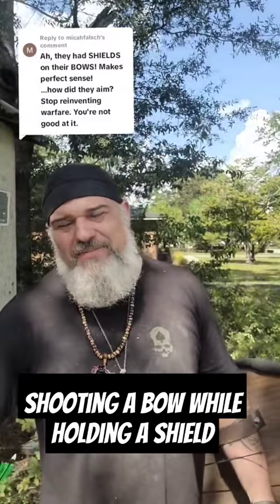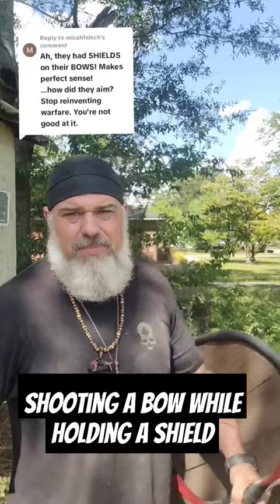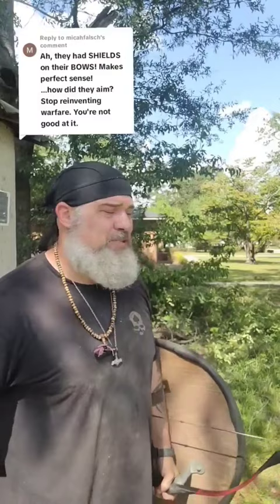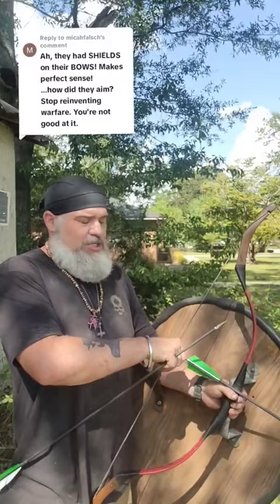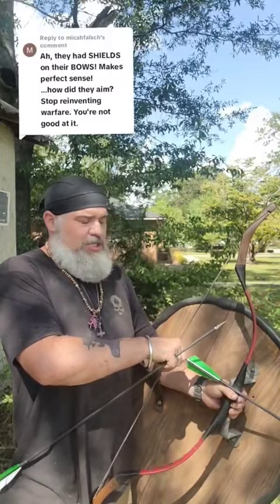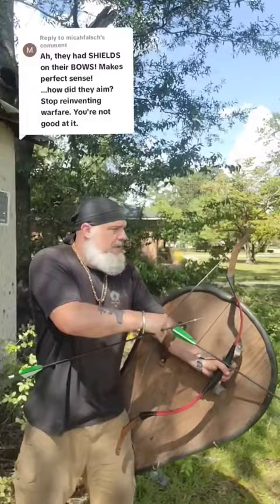Shooting a Bow WHILE Holding a Shield